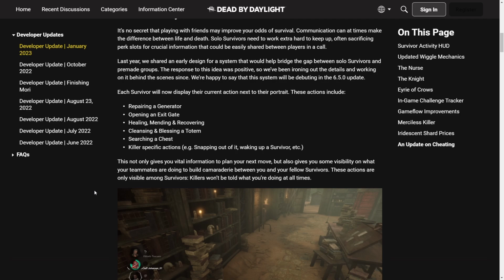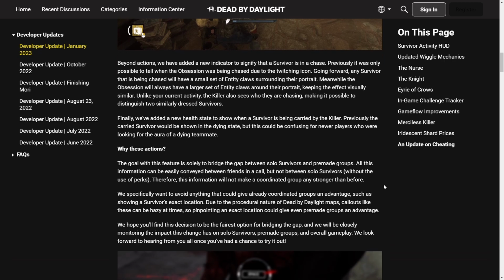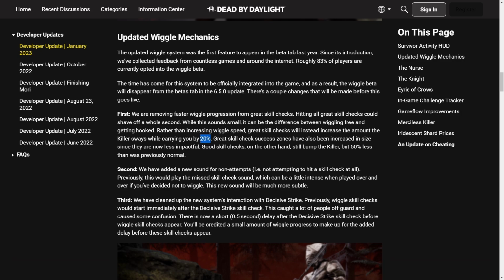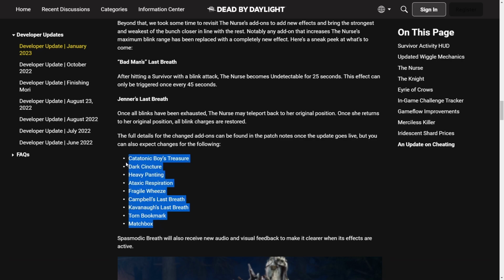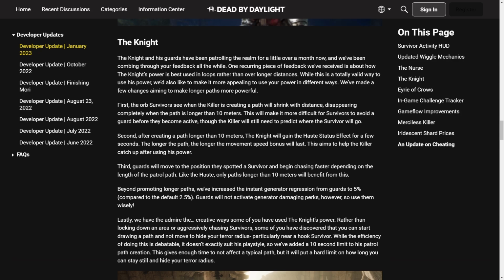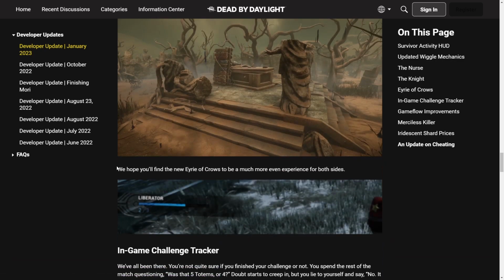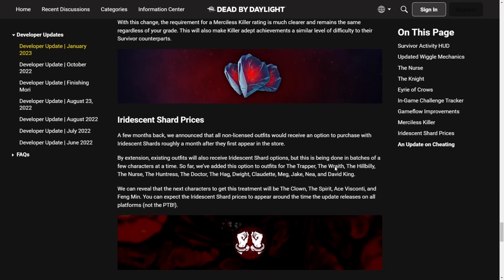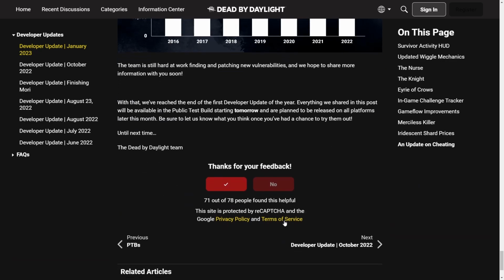Discussions By Daylight: January 2023 Dev Update Is A Massive W (For The Most Part)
xxxxxxxxxxxxxxxxxxxxxxxxxxxxxxxxxxxxxx